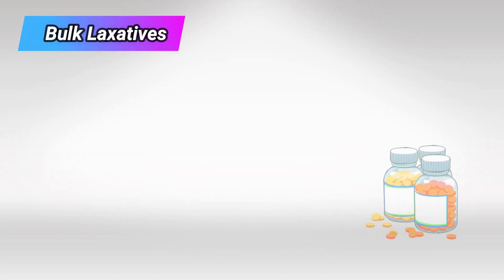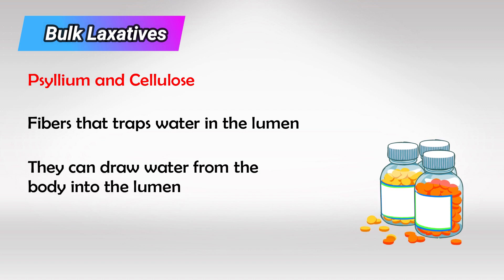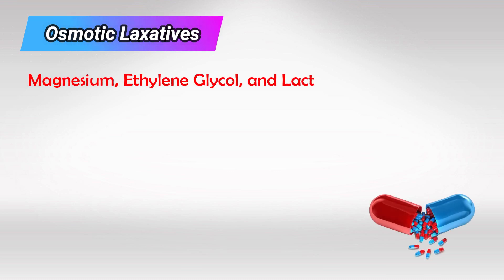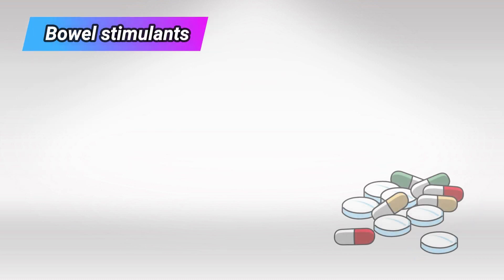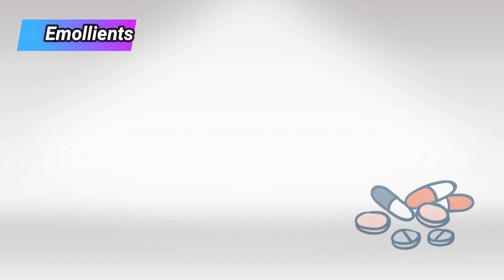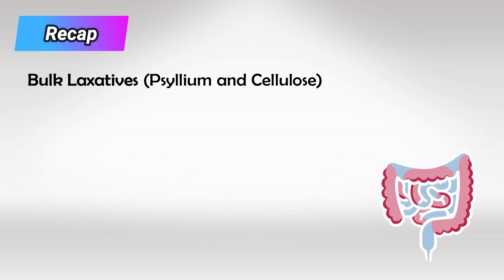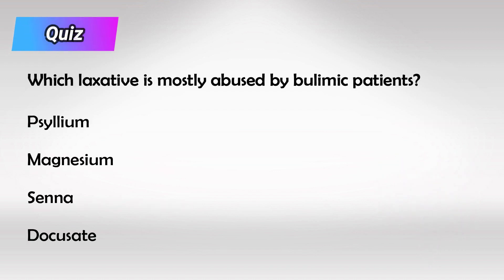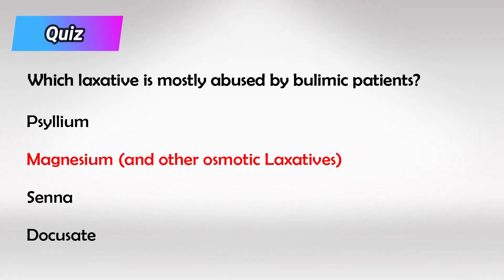Laxatives: Polyethylene glycol, Magnesium, and Glycerin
Laxatives are substances or medications that are used to promote bowel movements and relieve constipation. They work by either increasing the frequency or softening the consistency of bowel movements, making it easier for stool to pass through the intestines. Laxatives are available in various forms, including pills, capsules, liquids, and suppositories.

Here are some common types of laxatives:

1. Bulk-forming Laxatives: These laxatives work by increasing the bulk or volume of stool, which stimulates the intestines to move and helps alleviate constipation. They are considered one of the gentlest options and are often recommended for long-term use. Examples include psyllium husk and methylcellulose.

2. Osmotic Laxatives: Osmotic laxatives increase the amount of water in the intestines, softening the stool and promoting bowel movements. Common osmotic laxatives include magnesium hydroxide (milk of magnesia) and polyethylene glycol.

3. Stimulant Laxatives: These laxatives work by irritating the intestinal lining, which stimulates bowel contractions. They are usually effective but can be harsh and may lead to dependency if used too frequently. Examples include senna and bisacodyl.

4. Stool Softeners: Stool softeners, such as docusate sodium, work by adding moisture to the stool, making it easier to pass. They are often used in combination with other types of laxatives.

5. Lubricant Laxatives: Lubricant laxatives, like mineral oil, coat the surface of the stool, making it slippery and easier to pass through the intestines.

6. Saline Laxatives: Saline laxatives contain salt-based compounds that draw water into the intestines, softening the stool and promoting bowel movements. Examples include magnesium citrate and magnesium sulfate (Epsom salt).

7. Enemas and Suppositories: Enemas involve injecting a liquid solution into the rectum to stimulate bowel movements, while suppositories are solid forms of medication that are inserted into the rectum. These provide quick relief for constipation.

It's important to note that while laxatives can be effective for short-term relief of constipation, they should not be used regularly without consulting a healthcare professional. Overuse of laxatives can lead to dependency, electrolyte imbalances, dehydration, and damage to the digestive system. Chronic or severe constipation should be evaluated by a healthcare provider to identify and address the underlying cause.

In addition, laxatives should not be used for weight loss purposes, as they can be dangerous and are not an effective method for long-term weight management. Always follow the instructions provided with any laxative product and consult a healthcare professional if you have concerns about constipation or its treatment.